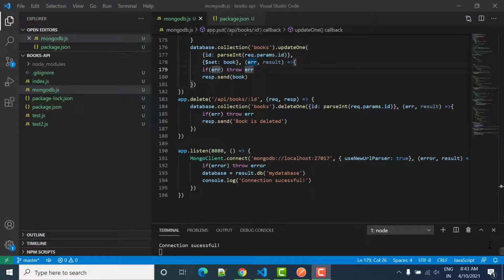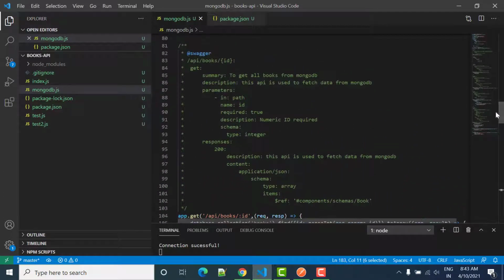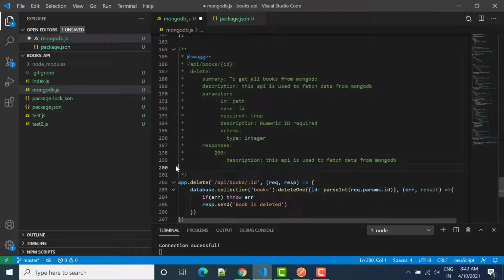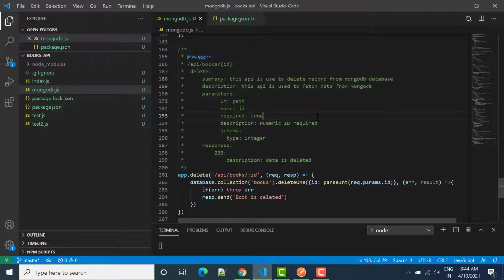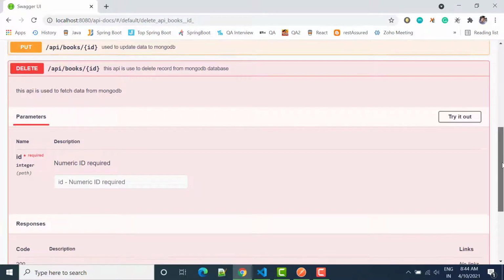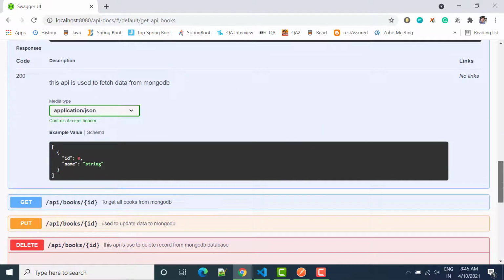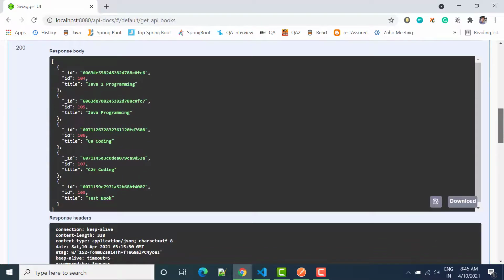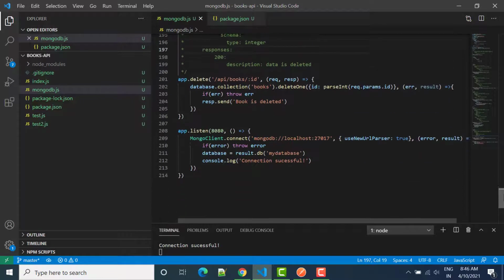How to use Swagger in DELETE method in NodeJS | Swagger OpenAPI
My Gadgets:
Laptop In this video, we have discussed how to send DELETE request in Swagger openAPI.